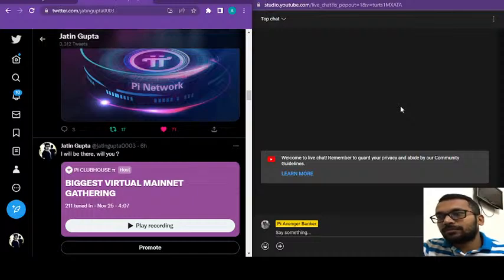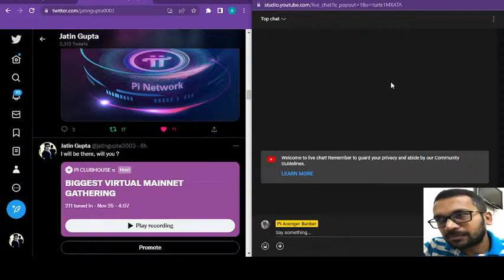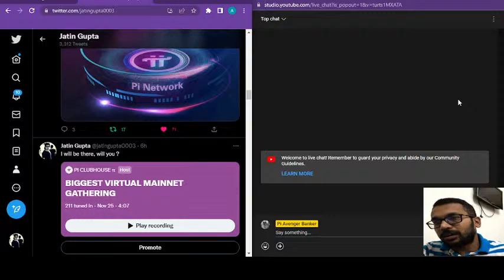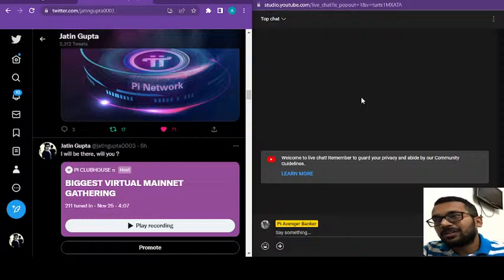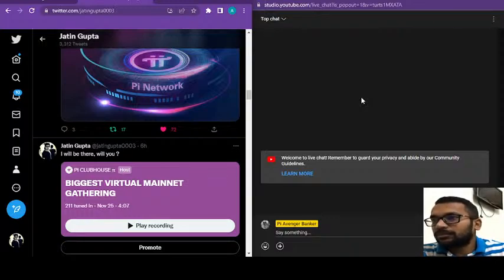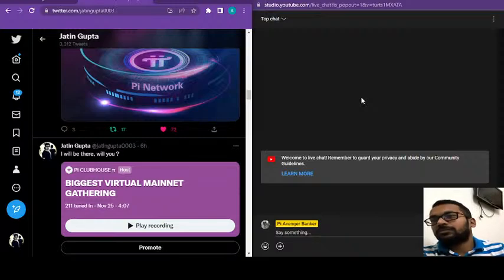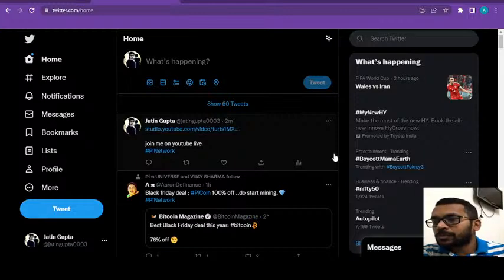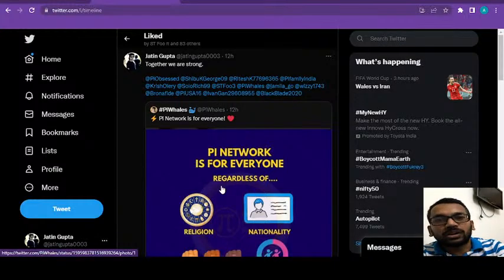Pi Virtual Gathering Tonight @ 8PM |Pi Network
Join with me the biggest virtual mainnet gathering of pinetwork. | @Pi Avenger Banker